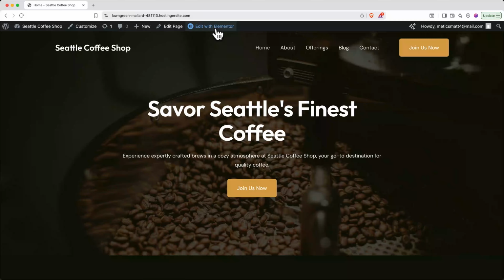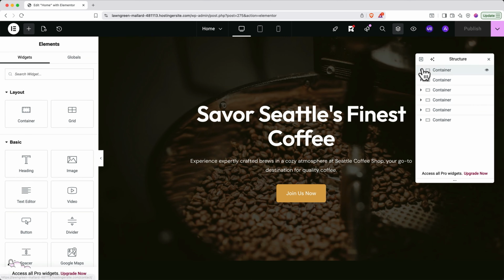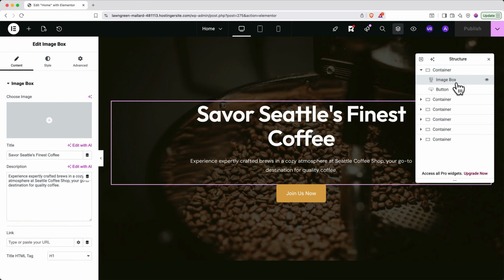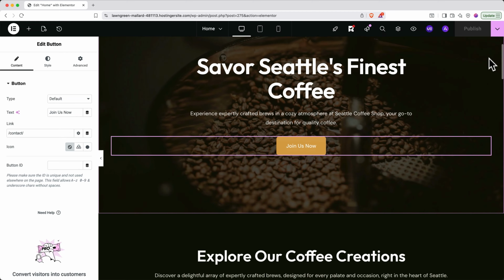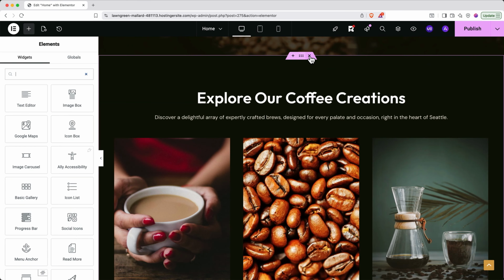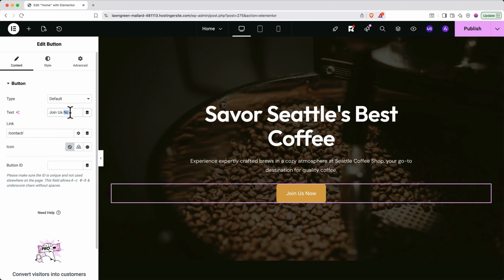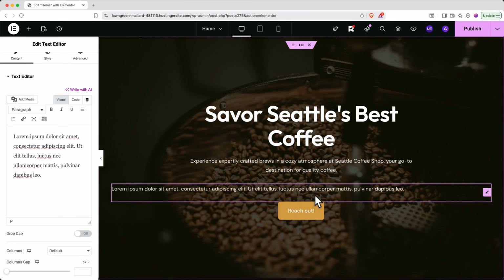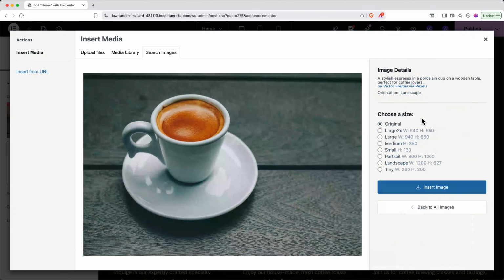How to Edit Your WordPress Website Using Elementor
Master Elementor basics to customize your WordPress site. This guide covers editing text, updating images, understanding containers, and using the drag-and-drop builder to adjust your layout efficiently.